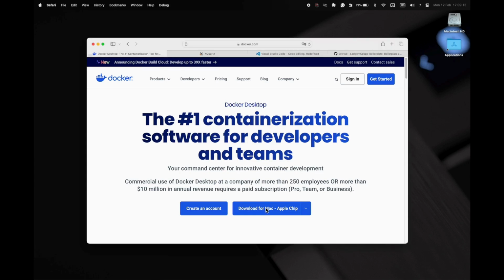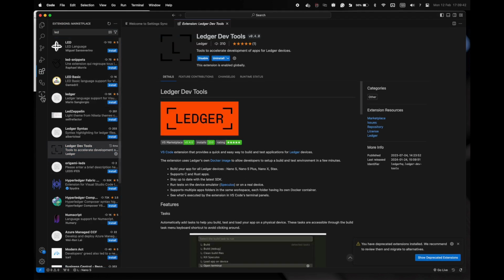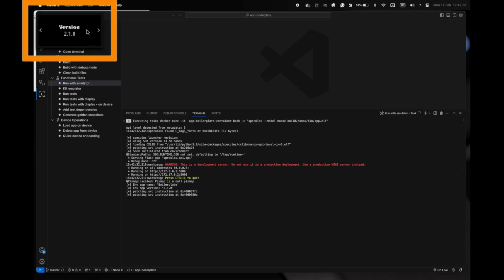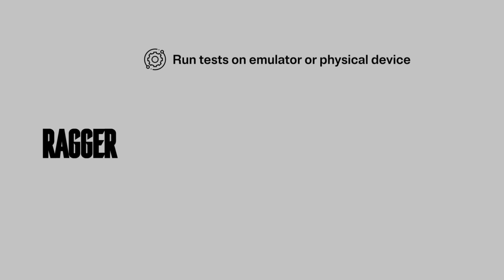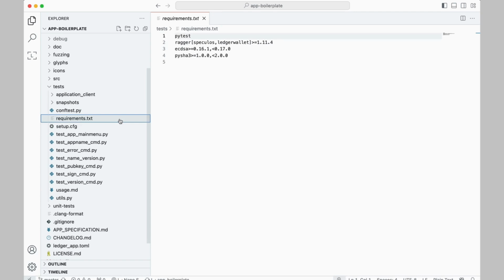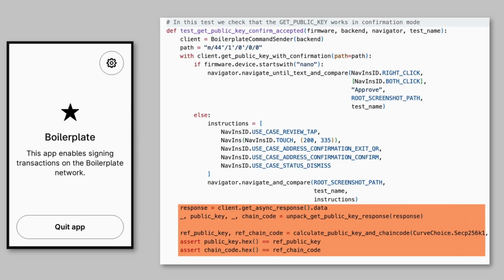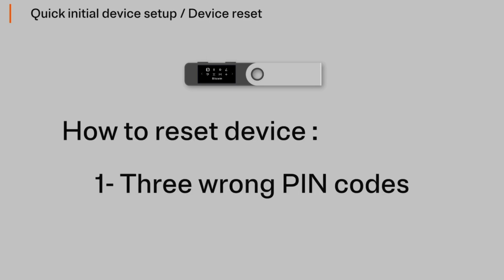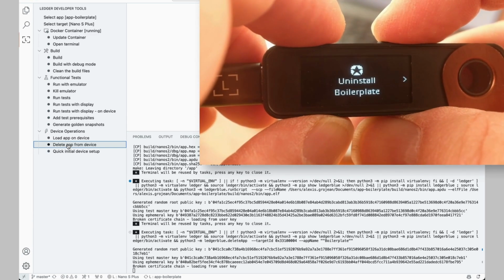Quick Start Your Project with Ledger - Singapore 2024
This workshop from Alexis Grojean titled, "Quick Start Your Project with Ledger" anticipates ETHGlobal Singapore, a 3-day hackathon happening from September 20 to 22, 2024, bringing together the most skilled web3 developers, designers and product builders from all around the globe for a weekend-long adventure to advance the Ethereum ecosystem!